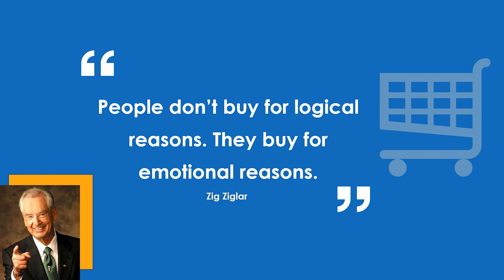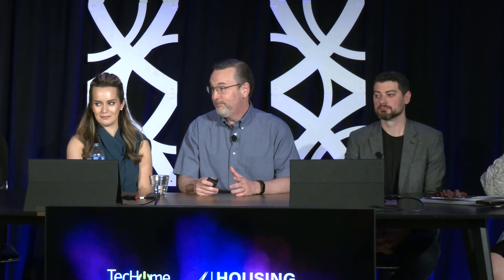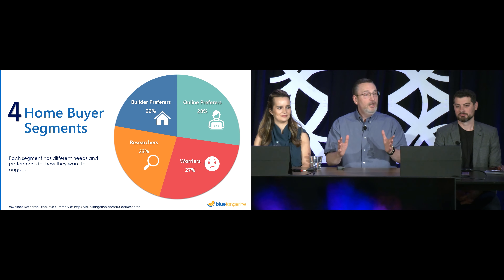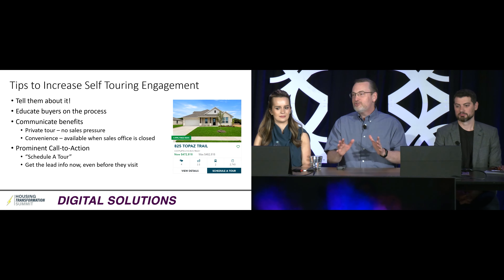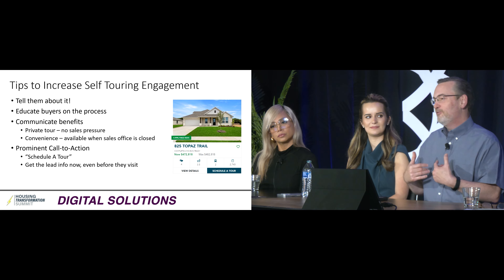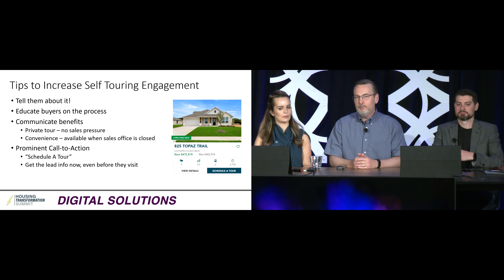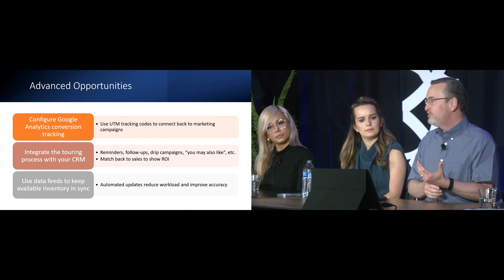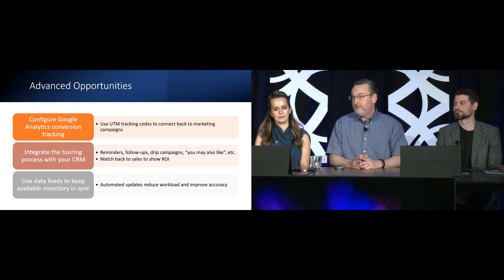Capturing Leads Using Self-Guided Tours & CRM Integration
In-person visits help buyers develop an emotional connection to a home, making tours one of the most important steps in selling new construction. Blue Tangerine and other marketing agencies stress the importance of websites promoting their tours prominently because even if the customer doesn't show up for the tour, a lead is still being captured.

Learn how to integrate with CRM systems and more to improve your overall sales strategy!

Presented by Greg Bray | Blue Tangerine